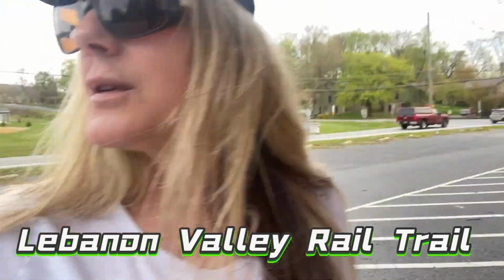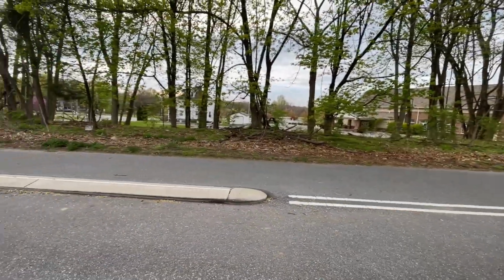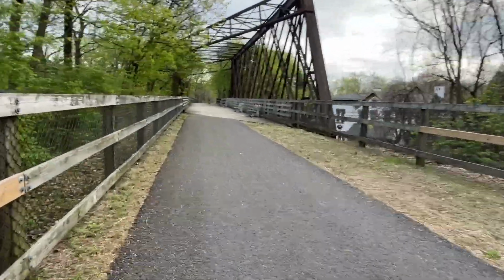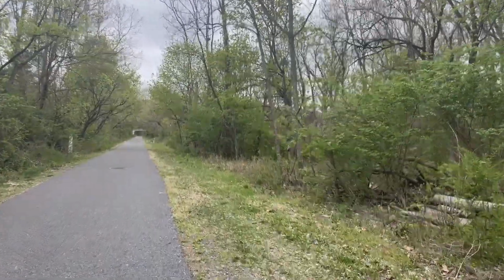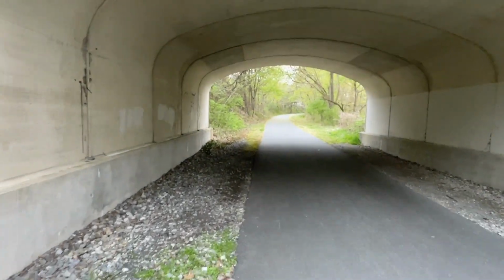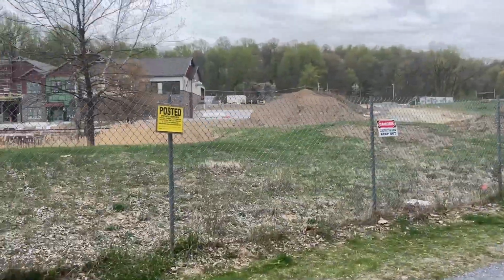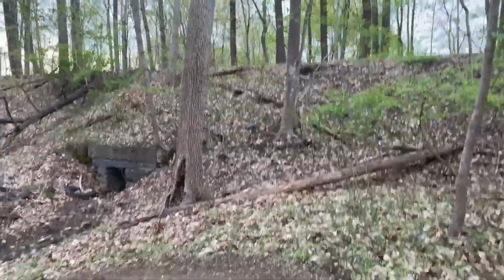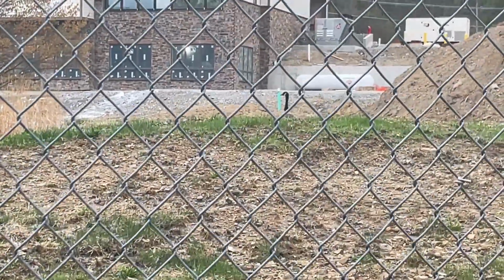Lebanon Valley-Cornwall, PA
A short 3 mile jaunt on the Lebanon Valley Rail Trail today starting at the Cornwall trail head